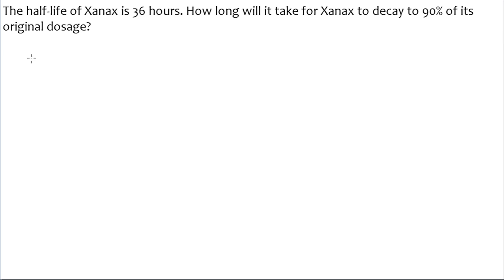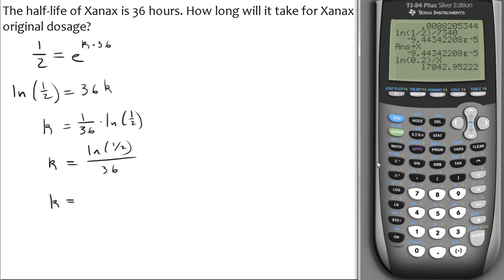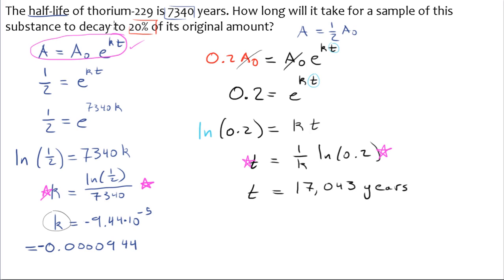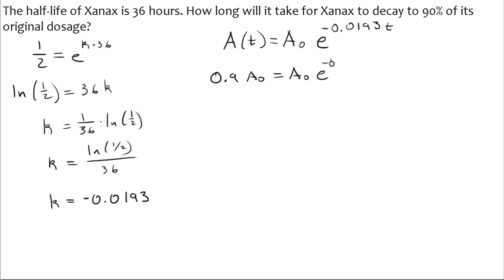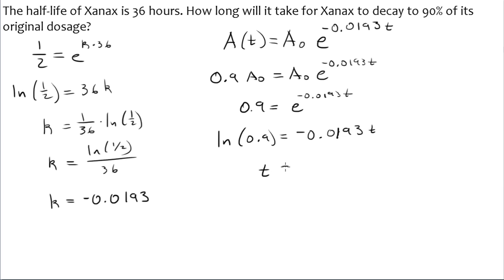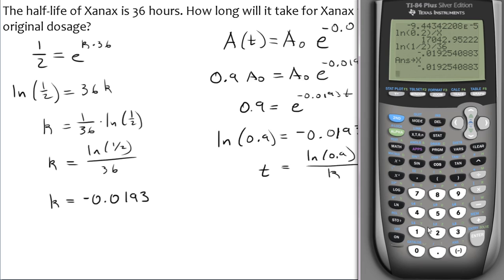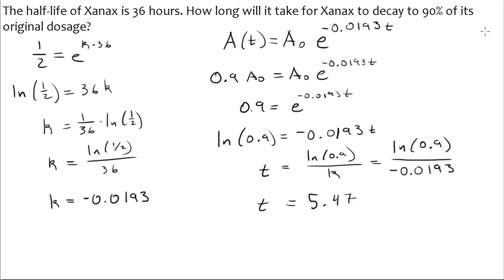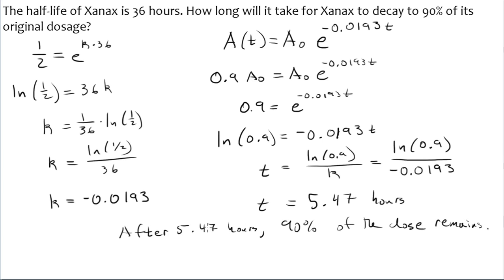M 121 S4.5 - Half Life 2